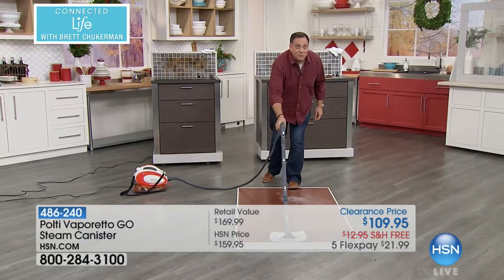Ron & Lisa on HSN with Tips to Prevent Breast Cancer!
Ron & Lisa share 5 easy steps to breast-cancer proof your home by eliminating chemicals linked to breast cancer.